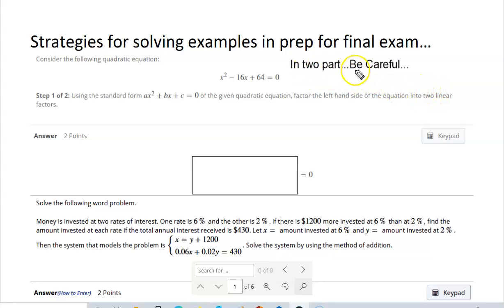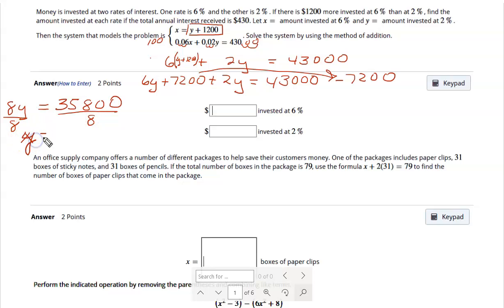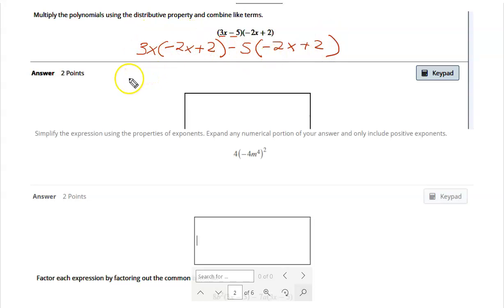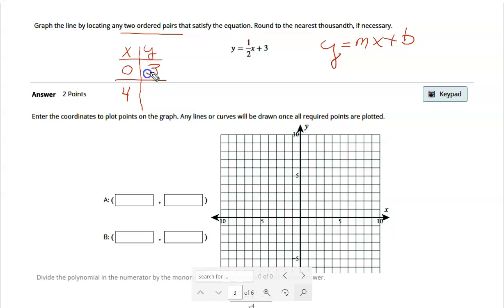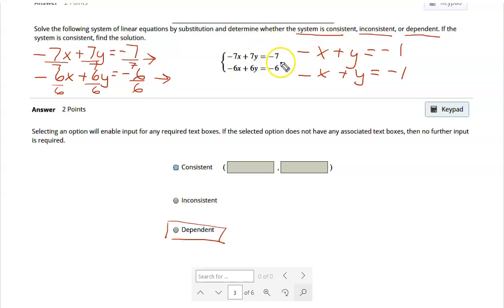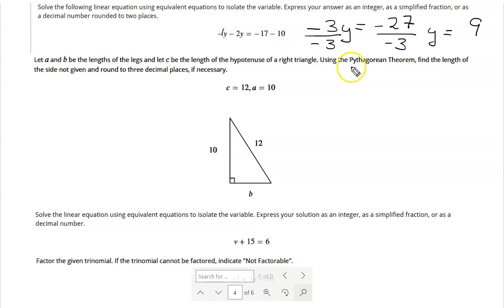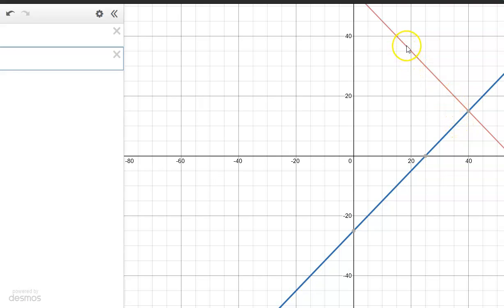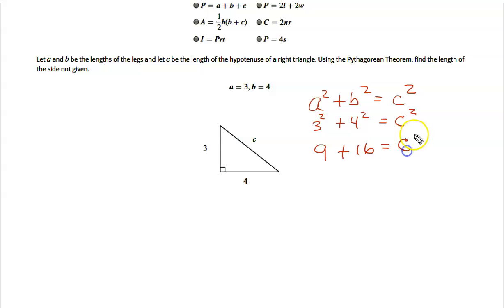Placement Review for Math 1108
A diagnostic review of what is covered in the first part of the course.